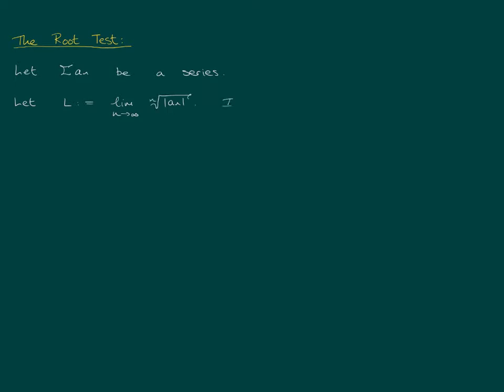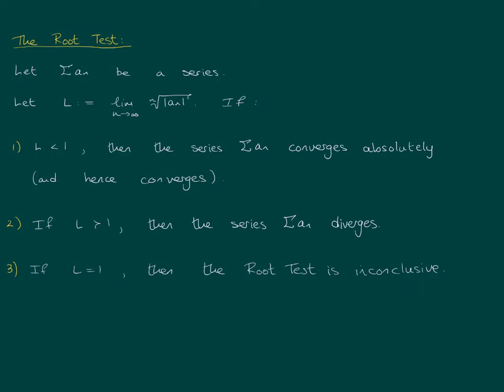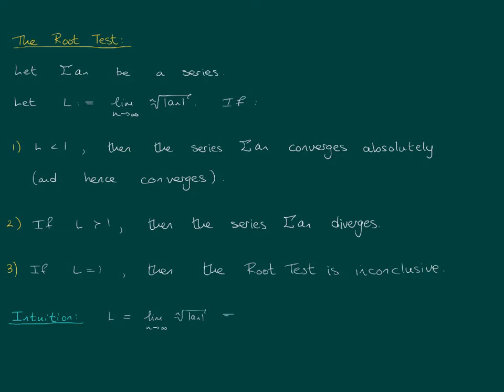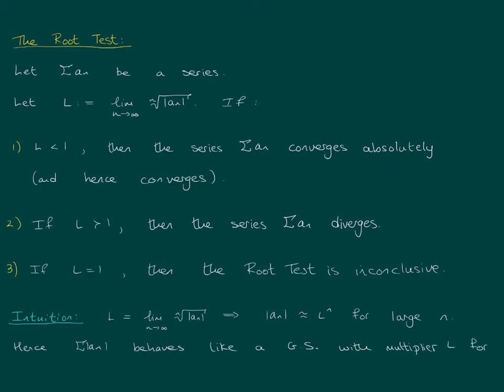Lecture D V6 Root Test